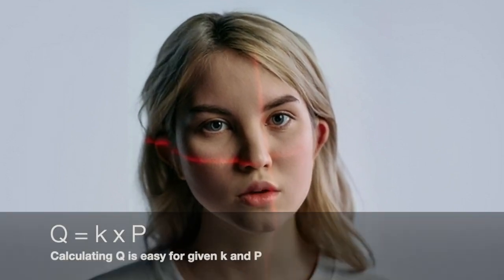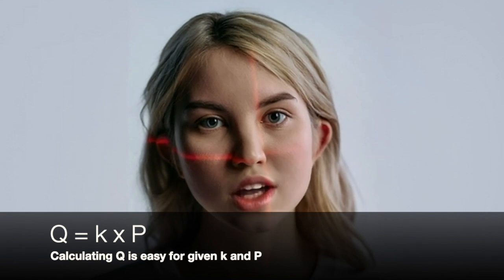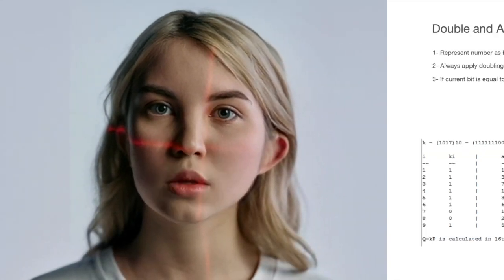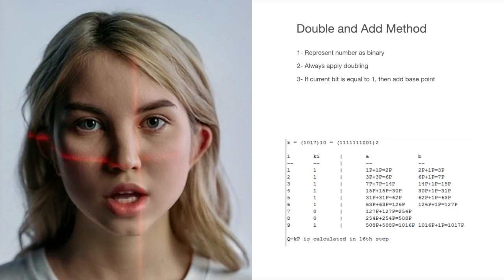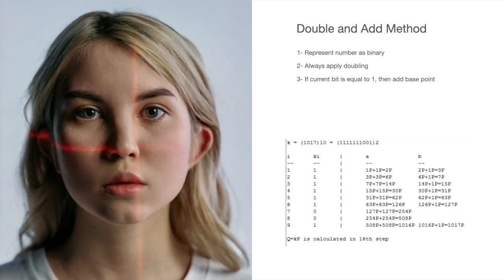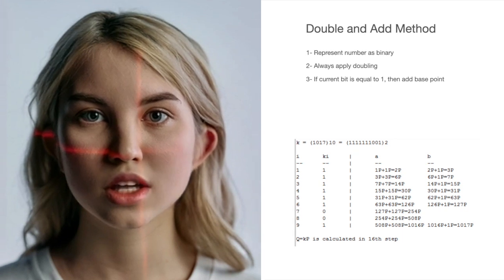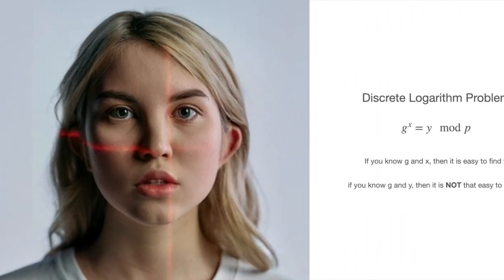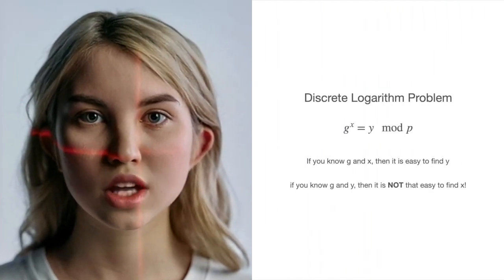Elliptic Curve Discrete Logarithm Problem (ECDLP): Hardness of ECC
Join us as we delve into the world of Elliptic Curve Discrete Logarithm Problem (ECDLP), a fundamental concept in modern cryptography. Discover how ECDLP differs from the regular discrete logarithm problem, and how it involves finding the discrete logarithm of points on an elliptic curve, a unique mathematical structure used in cryptography. Learn why ECDLP is believed to be computationally difficult and how it forms the basis for secure communications in resource-constrained environments. Don't miss this captivating exploration of ECDLP and its importance in cybersecurity.